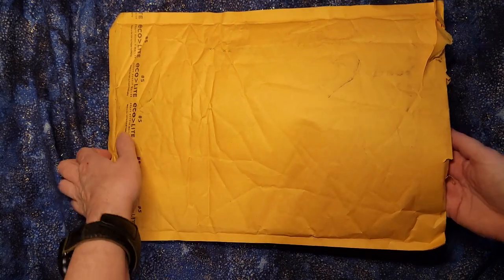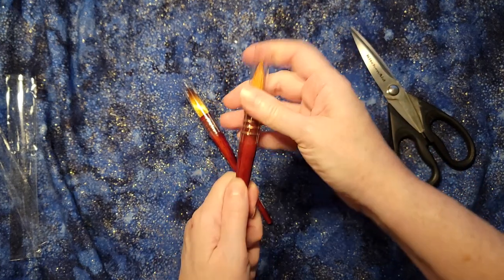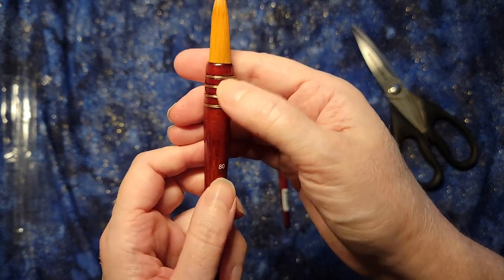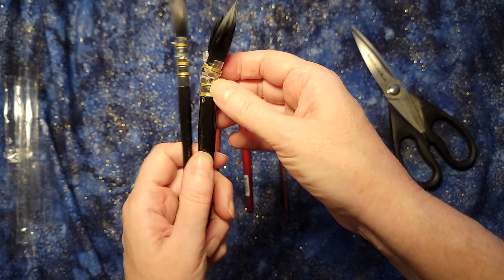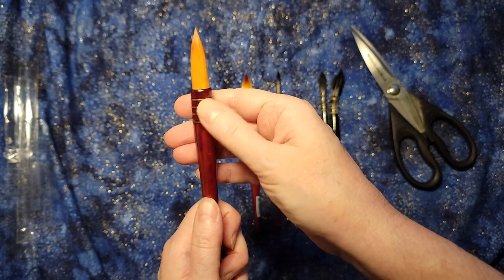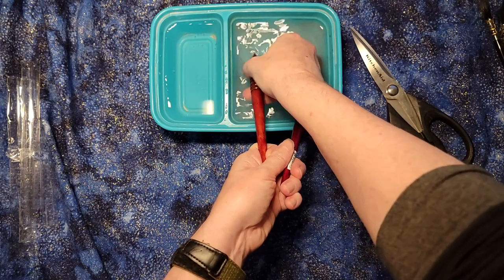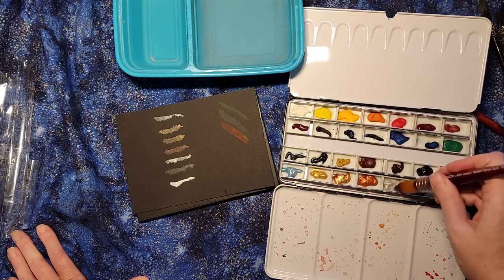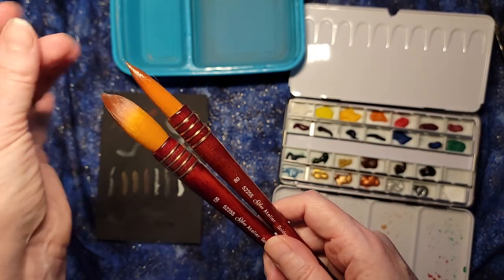Silver Atelier Golden Taklon Quill Watercolor Brushes 5225S 80 and 120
The Silver Atelier line is a beautiful, functional set of watercolor brushes. In this demo I explore the Golden Taklon Quill 5225S brushes in both 80 and 120 sizes. I also compare these brushes with the Neptune brush and Artegria brushes, to talk a bit about how watercolor brushes are constructed and what to look for.

Note that Golden Taklon isn't a kind of animal. When you see 'squirrel' brushes and so on, you have a sense of where they came from. 'Golden Taklon' is a synthetic material, so no real animals were directly harmed. The golden version is a little stiffer than the white version.